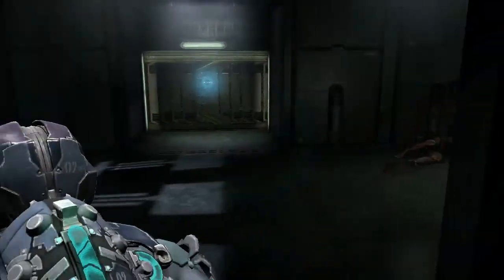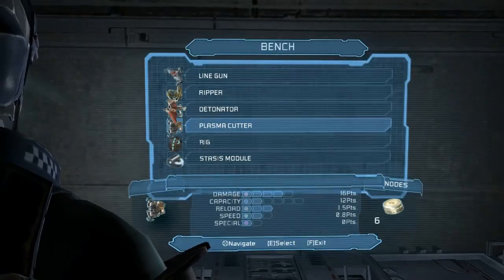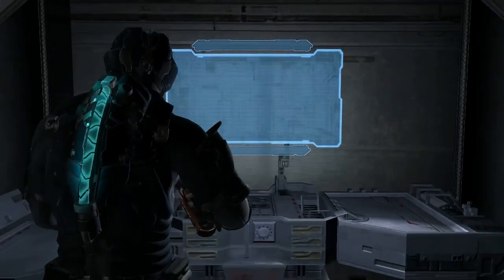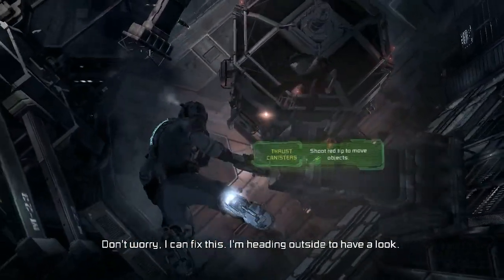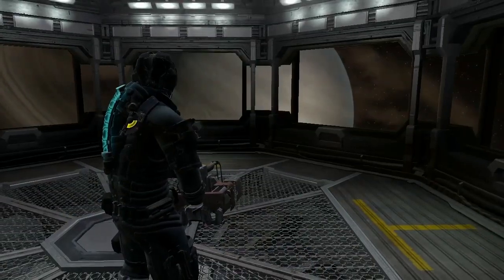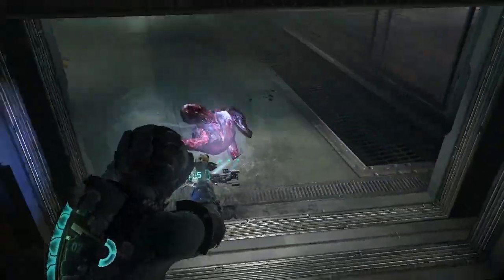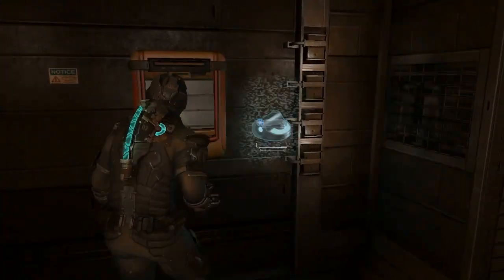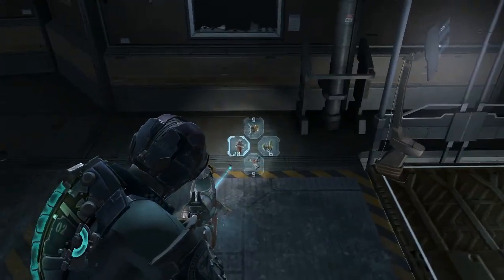Dead Space 2 | Hardcore Walkthrough | Part 8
My Dead Space 2 Hardcore Walkthrough. This was a blast to complete and prepare for, and I cannot wait to upload this and share what's I've learned from my experiences playing this, along with some strategies that should make short work of Hardcore mode.